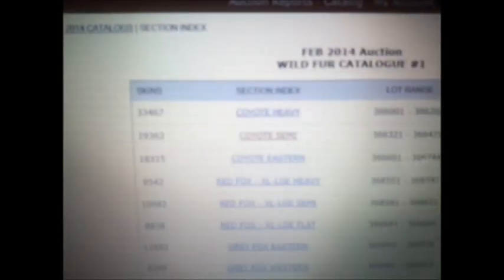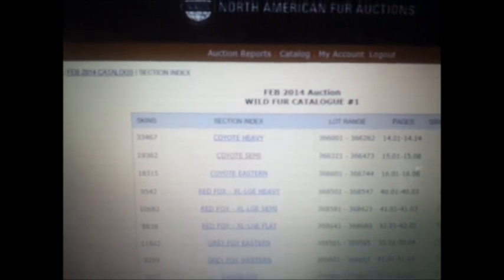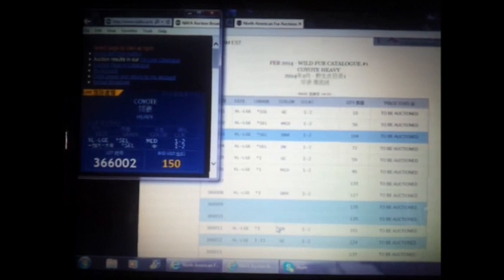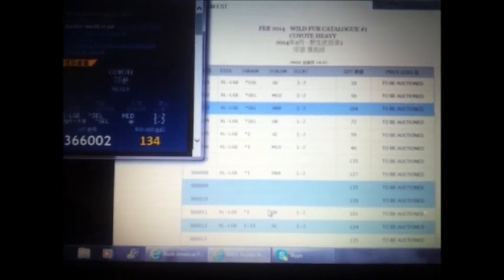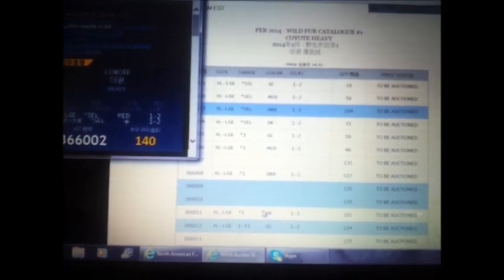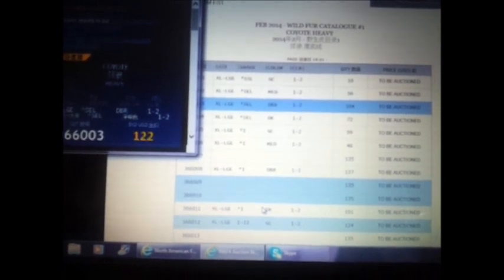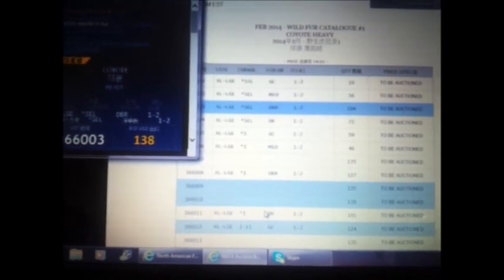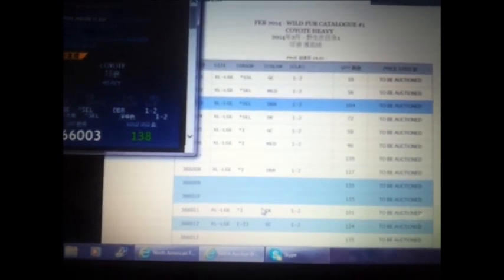NAFA 2014 top lot coyote and my best coyotes selling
This is a quick shot of the beginning of the NAFA auction